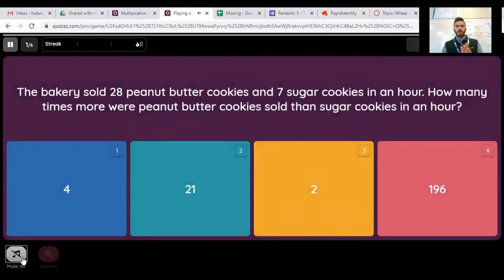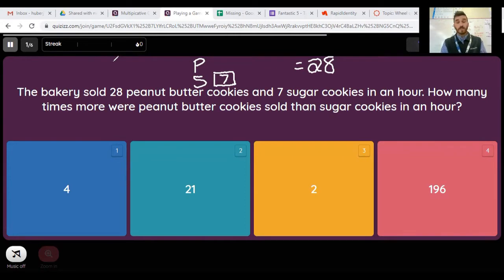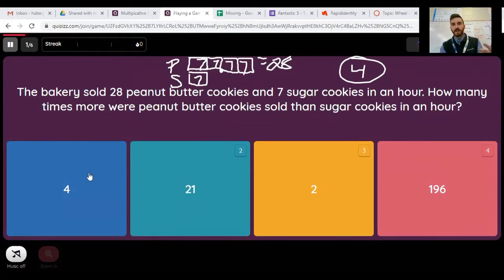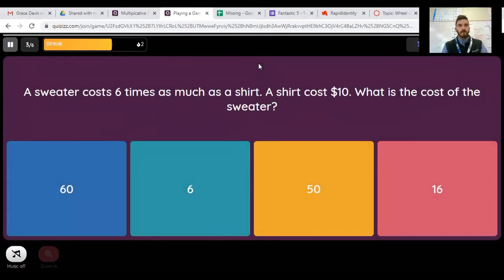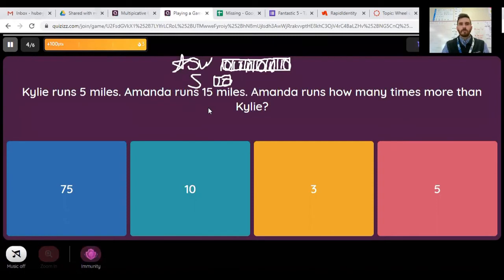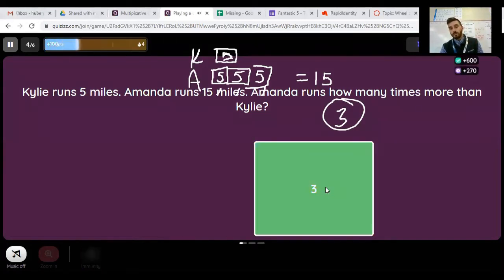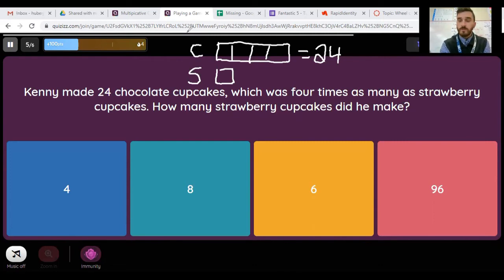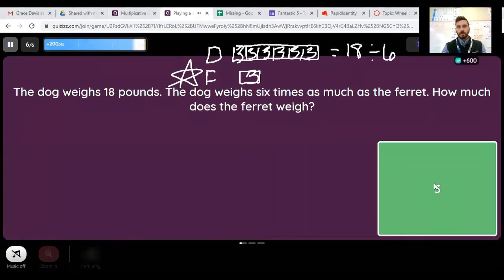Mult Comparisons Quiz Review